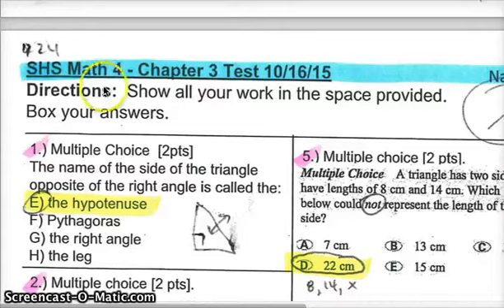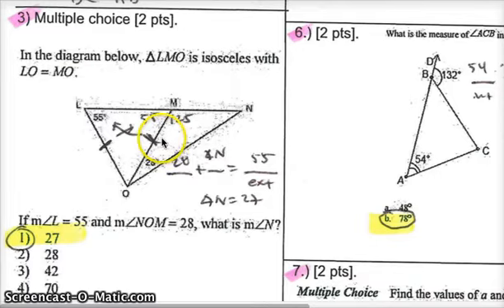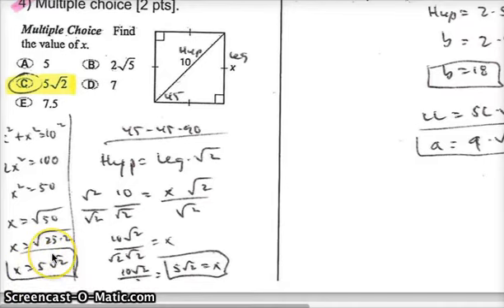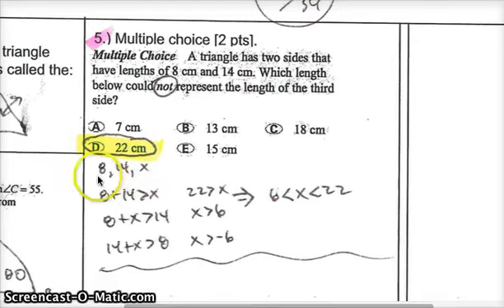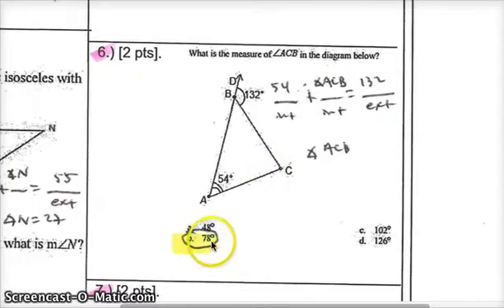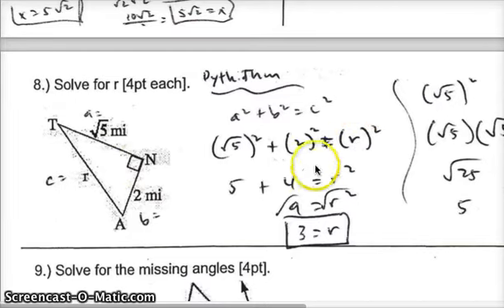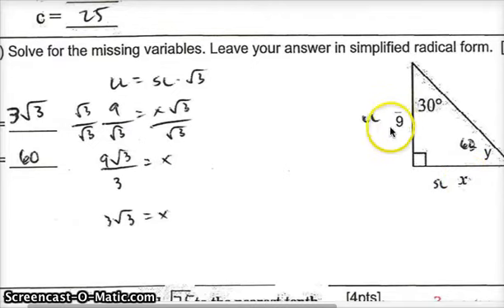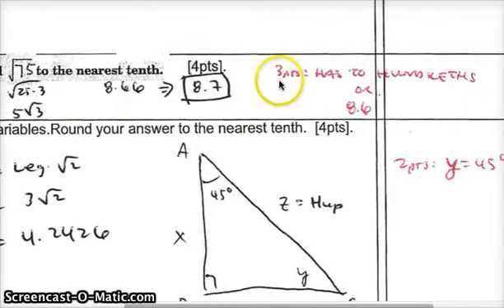Math 4 ch3 test 10 16 15